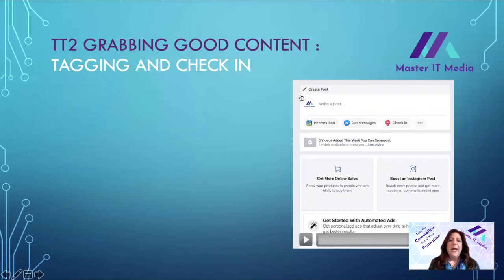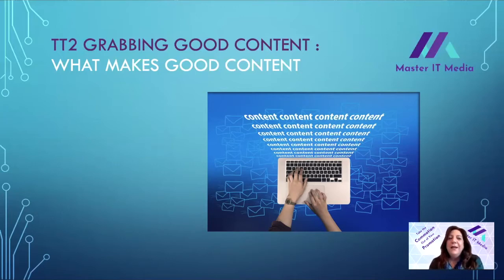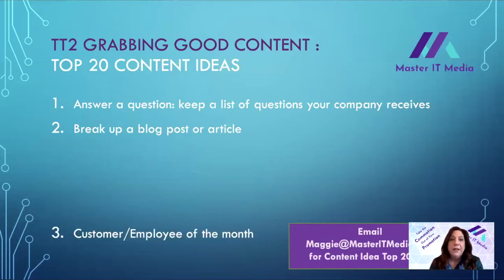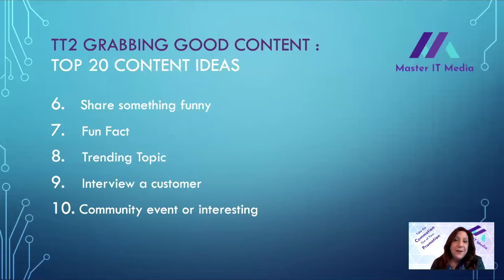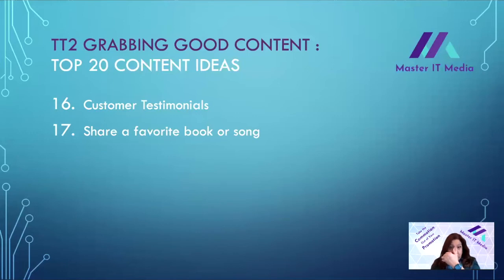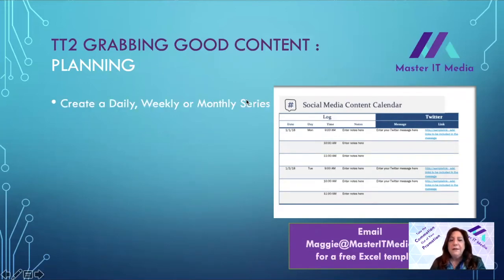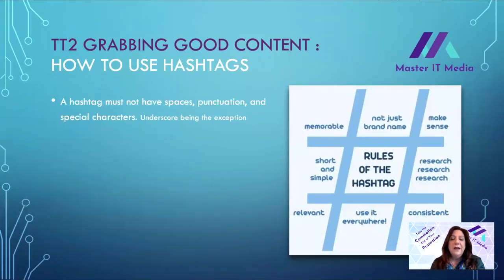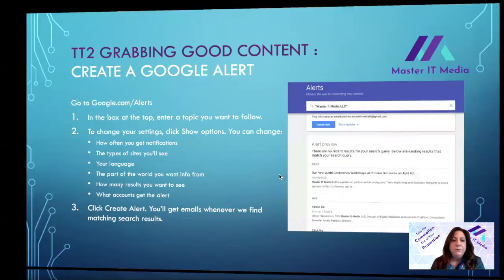Social Media Posts That Grab Attention in 2 Seconds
Learn how to grab good content for social media posts. Maggie Carey, CEO of Master IT Media  presents this workshops focused on technology tips to help your business. Learn how to find and create engaging posts for your Facebook, Instagram, Twitter, LinkedIn, and Google My Business.
Learn how to take the commotion out of your promotion!